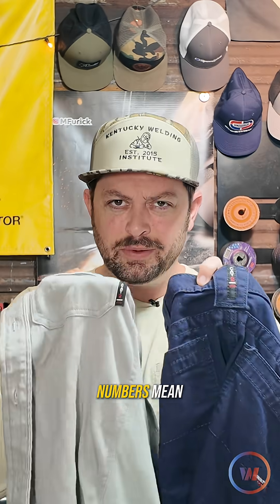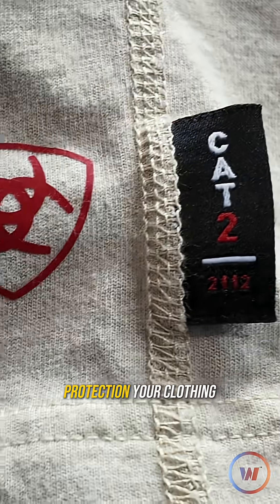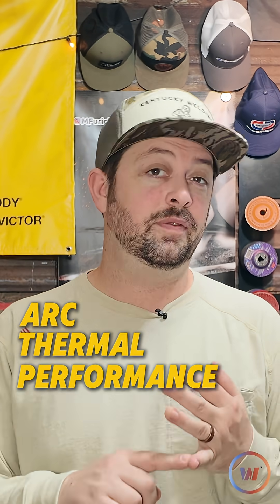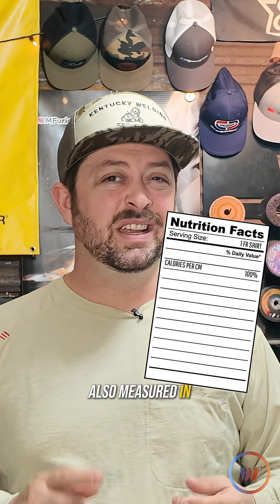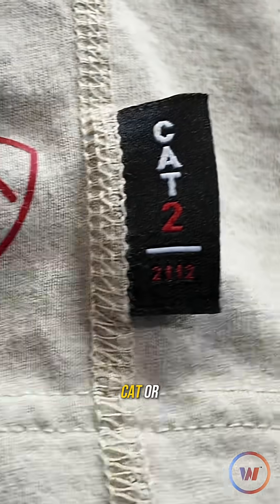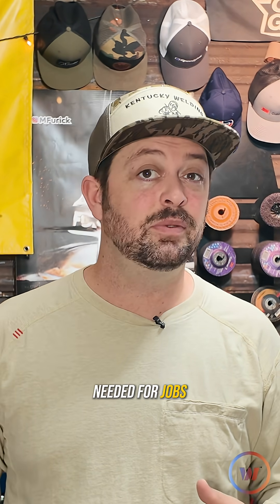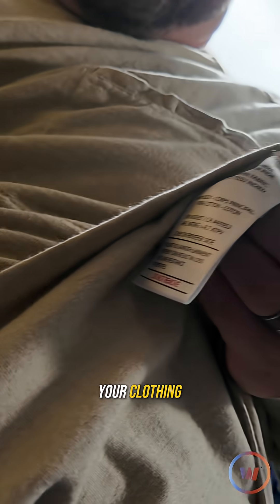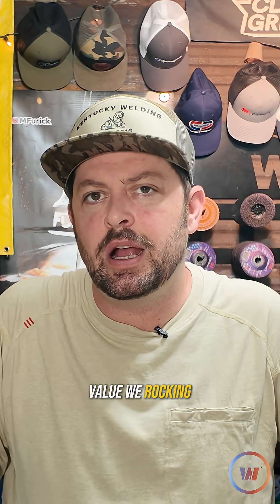What Do The Numbers On FR Clothes Mean?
Do you know how your FR clothing protects you? 🔥 I'm explaining the ATPV and CAT ratings on your gear—essential info for welders and hot work! Comment your rating!